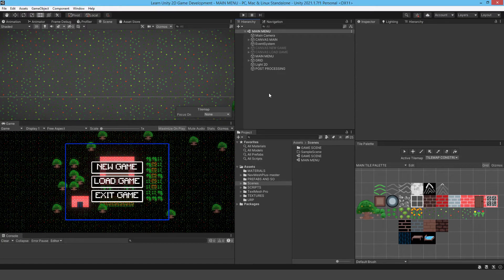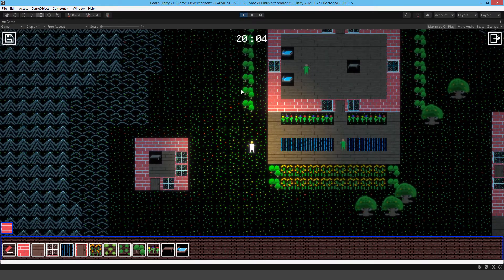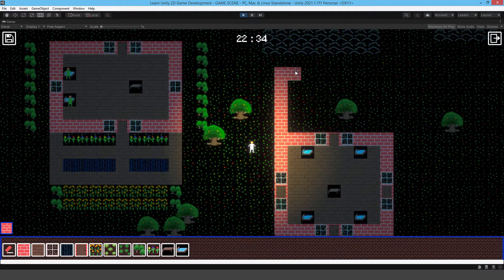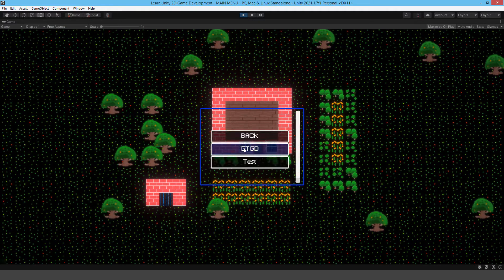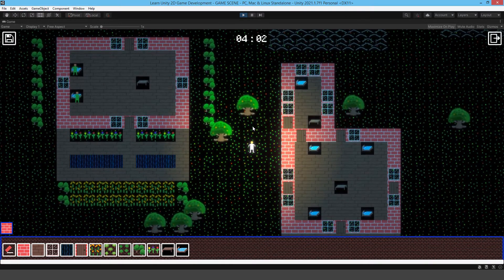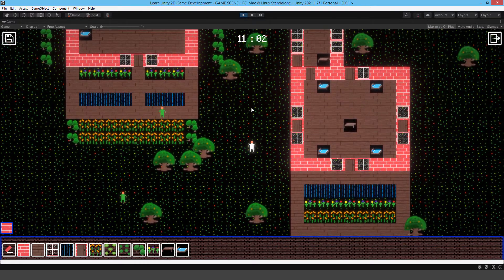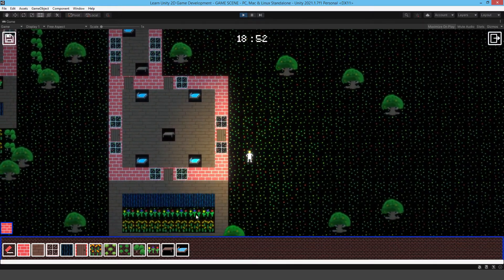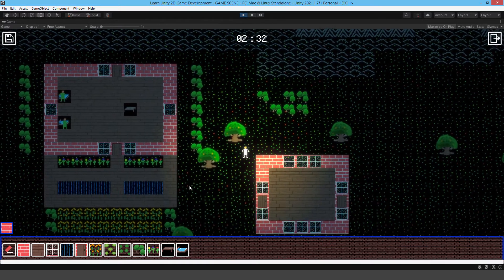Learn Unity 2D - Dev Update 2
I've completed the project for my upcoming Unity 2D tutorial series and my next task is to map out the learning content and then start recording videos.